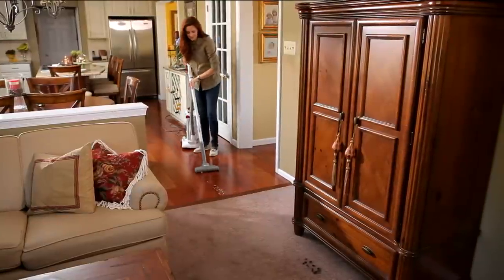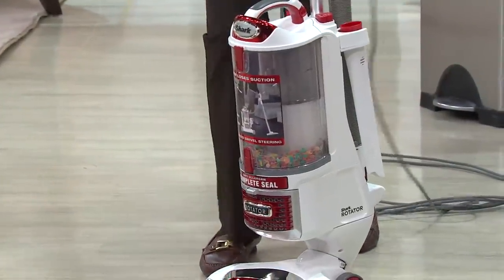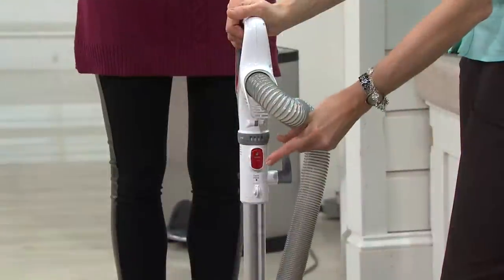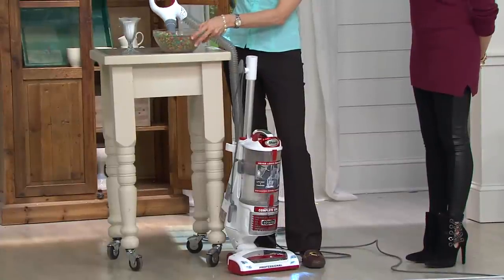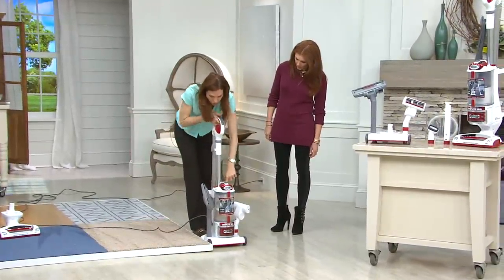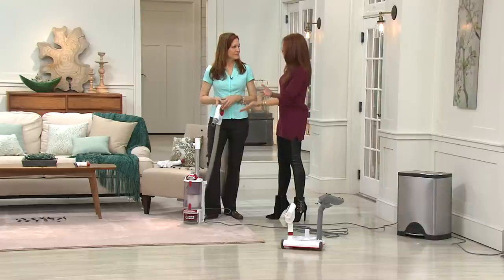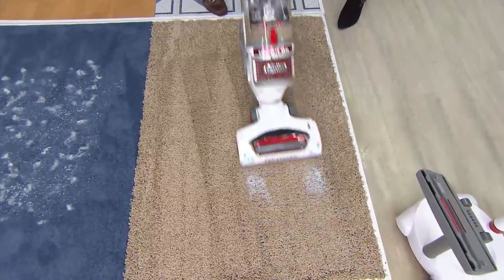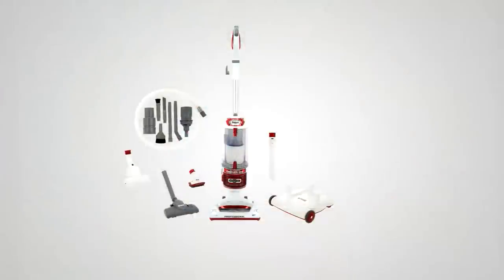Shark Rotator Professional Lift-Away Vacuum with 6 Attachments with Albany Irvin